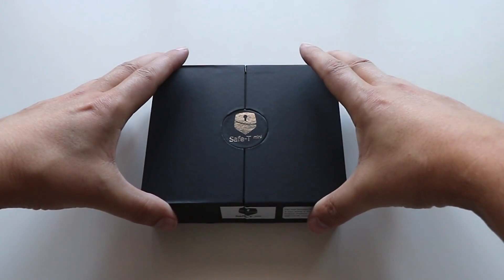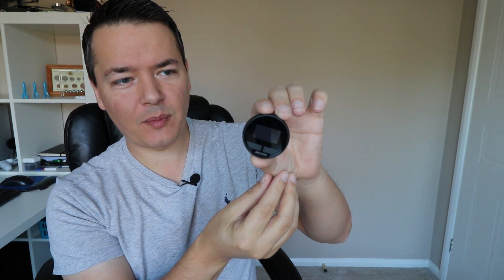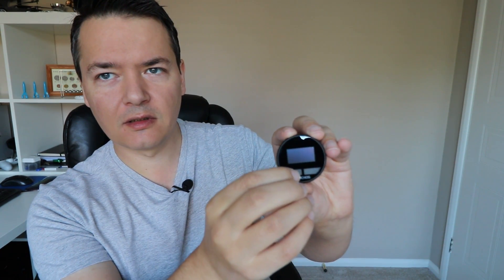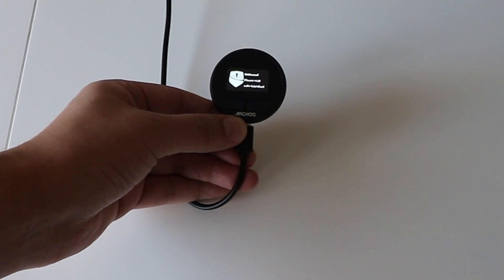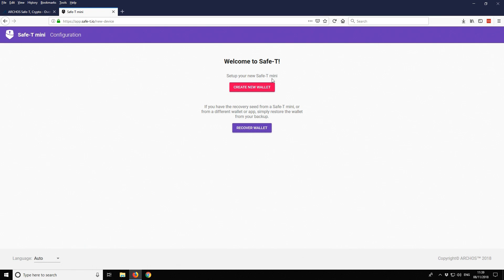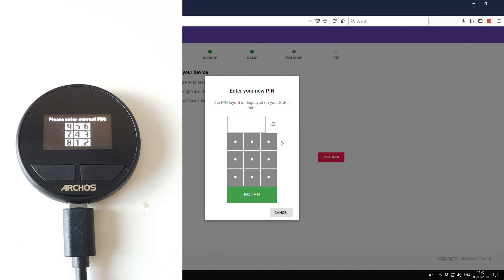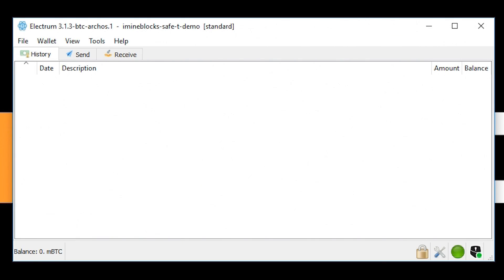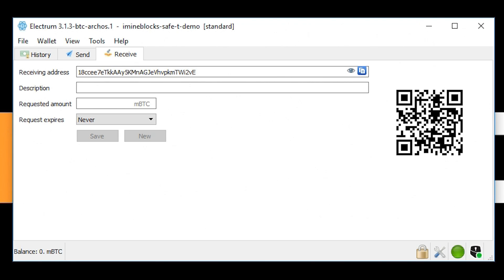Archos Safe T Mini Bitcoin Crypto Hardware Wallet Tested & Reviewed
In this video I setup and review the Archos Safe T Mini cryptocoin hardware wallet. I setup the device and do some test transactions with Bitcoin before sharing my thoughts on the device.

My Links

Bitcoin:1FFVvaF7A3sjhzX26mNWfuqYKz1CwmEsYh
Litecoin:LUUEfTYzsQU1e86kjiDtkwAYmqReZYAPfs
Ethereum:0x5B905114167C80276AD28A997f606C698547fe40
Burstcoin BURST-N8KB-DKKW-9C4W-AF289
Storj 1PtCzyShTUXwhf63nRqQuxEgLZRkjwu4SK
Dash:XmVpjUbZ12bK4k8E2LnMJeULeUsLcjAyBe
BitSend:iRoCVCDSVTyqqojyybMcbRpFU4HhdosVhP
Decred:DseJxmrkYw3FncKWJoEH9SswdcDPuyi4DZF
Ethereum Classic:0x0927B3ff51BFC3865788aE7ad90246D850c05325
Nexus:2QyTKoWw38qhXZ144gvDuxcMPunquV4o2CLxFTHa4vBUkj1m4Sh
NXT:NXT-VJTM-6E5M-7PZ6-9LSXJ
Stratis:ST6bqKBoGtvtrVnStDjiGkcfh29KhZDMmw
Vertcoin:VkzcFB4qpWta6txy7kjfx6z2pS4VhmmhCn
Zcash:t1QAirDg9e9Gyz1YzWFXvBenjyRQq5iYyxi
Monero:48CbEcFkNVEd2JyZCTW4erduVKsbBEkwd9n791ayUQjVDx12yc3oZjqbV2NaqdSSXa3NcnpZdDCYZSQ92DpoSztY8xqRkuw